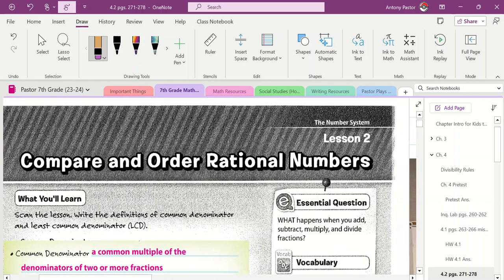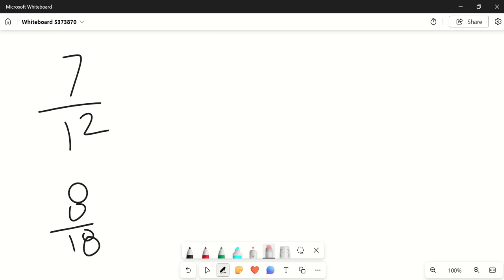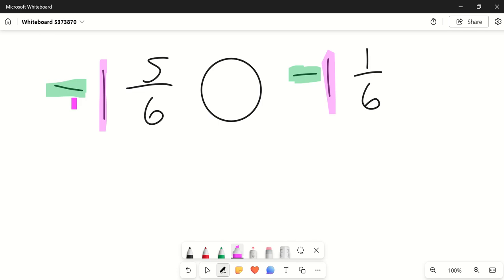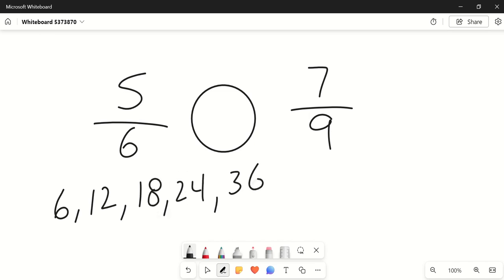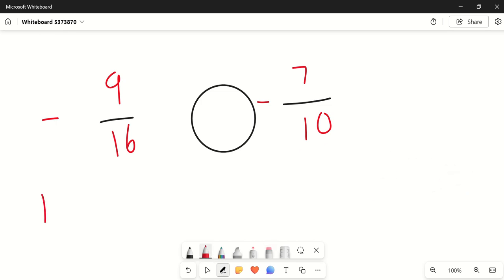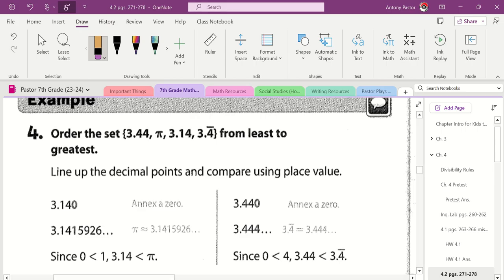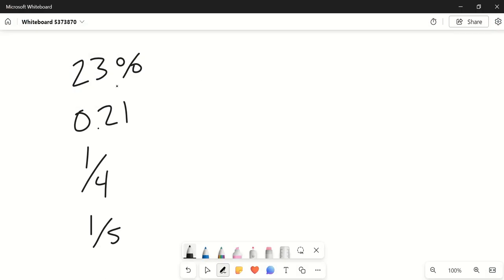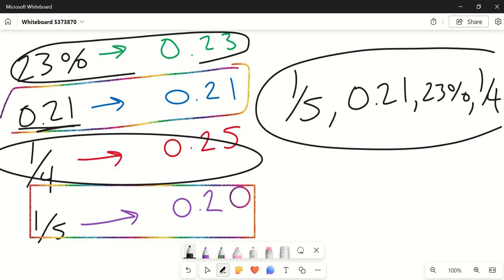7th Grade: Ch. 4, L2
Essential Question: WHAT happens when you add, subtract, multiply, and divide fractions?

7.NS.2, 7.NS.2b, 7.EE.3

Mathematical Practices
1, 3, 4